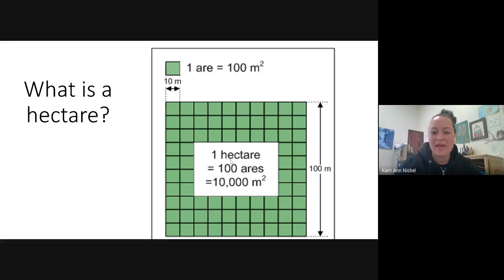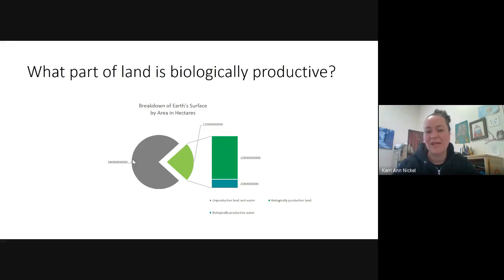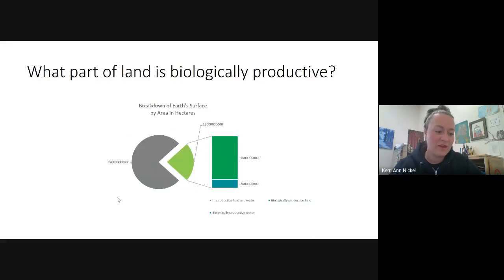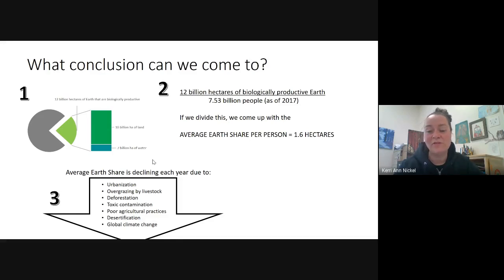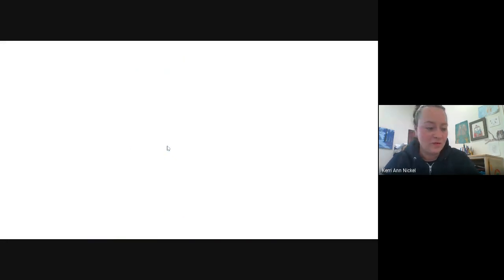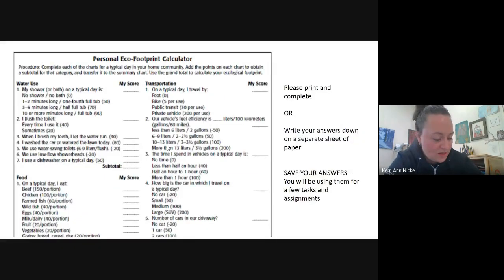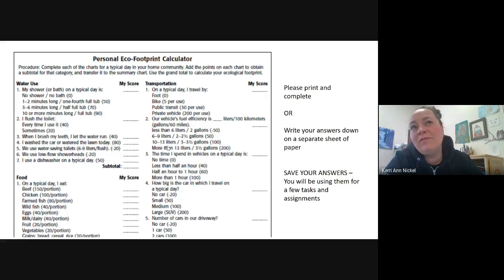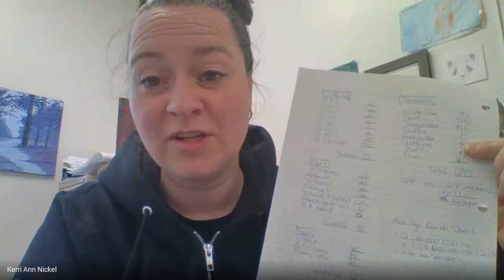Ecological Footprint video - Part 1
This video accompanies a lesson designed for Grade 7 students talking about how to determine their personal ecological footprint.  This will be followed up with a Part 2 video after students have completed a paper "Ecological Footprint Calculator".